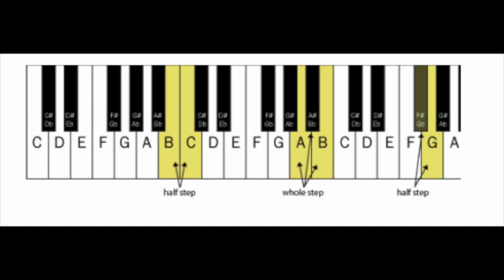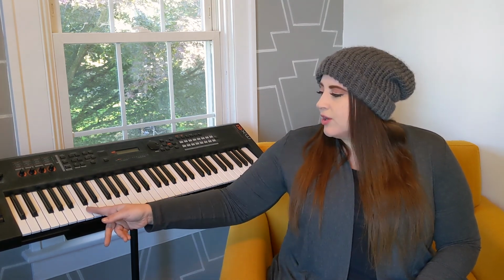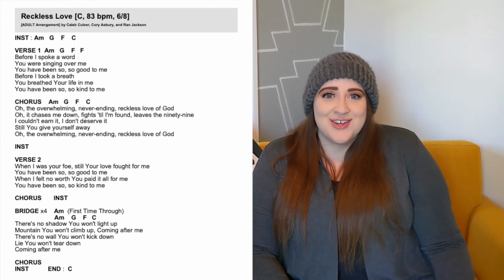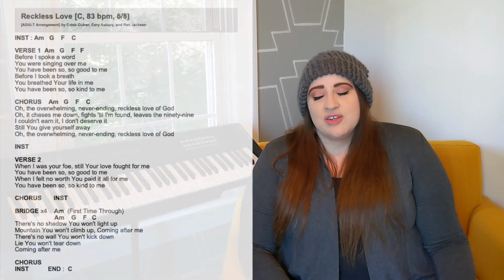Music Theory PART 1 - Scales & Chords